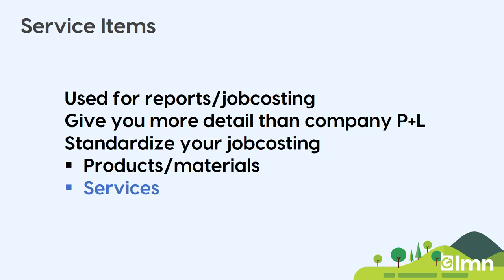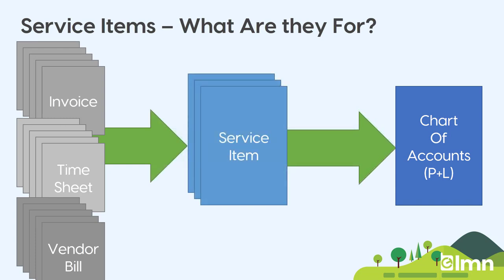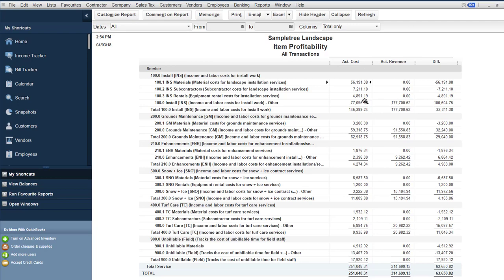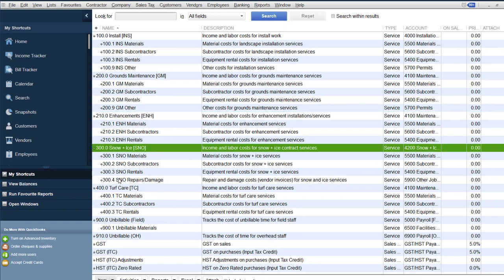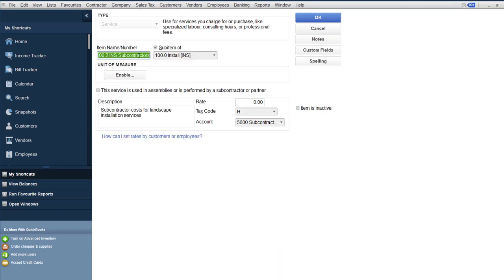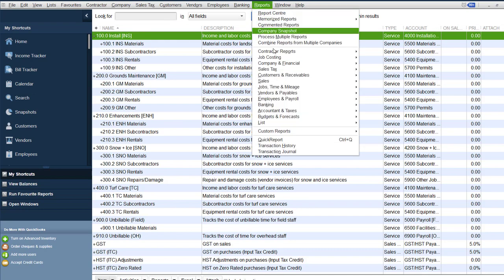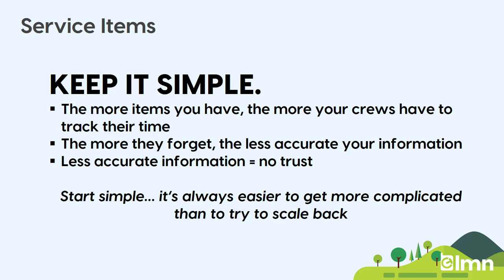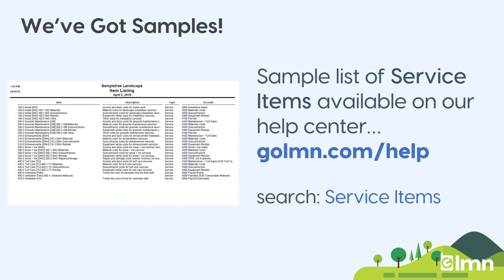LMN, Quickbooks & Service Items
In this video we'll discuss how to setup service items in Quickbooks and how to link them to your Chart of Accounts.  Service items are an important part of jobcosting and they're matched to LMN Cost Codes so that LMN estimates, timesheets, and invoices debit and credit the correct accounts.

Service items are also an important part of Quickbooks jobcosting reports - they can help you better understand your company's strengths and weaknesses.